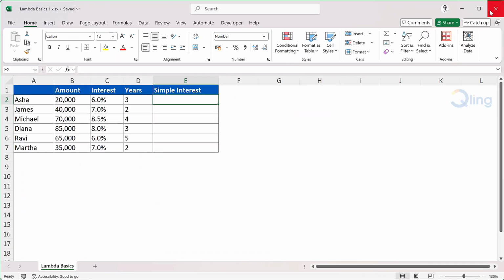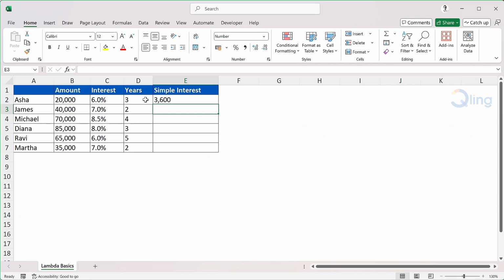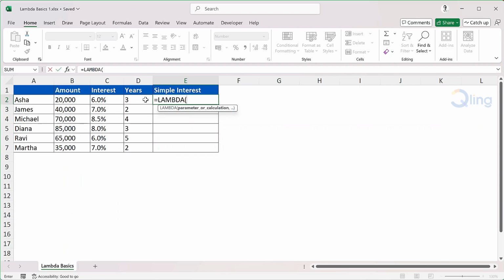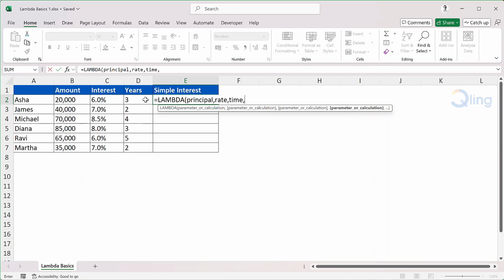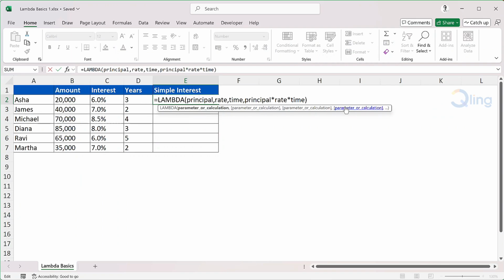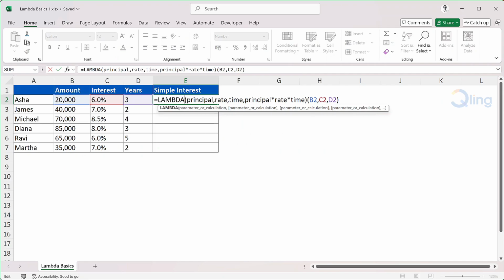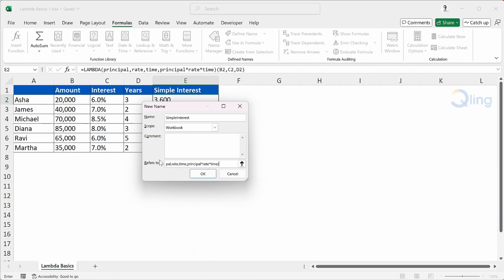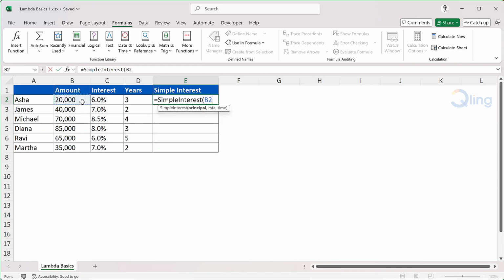Excel Mastery WITHOUT Macros. Create your own functions using Lambda in Excel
Many Excel users believe they are not proficient in Excel as they are not familiar with how to write Macros. Writing Macros requires an understanding of programming, which every day business users don’t have. However, an often-overlooked feature is the Lambda function, which empowers you to create your own custom functions without the complexity of VBA coding.

Lambda allows you to define a function in a single formula. This means that instead of writing lengthy Macros for specific tasks, you can encapsulate your logic within a clean and concise Lambda expression. For instance, if you frequently need to perform certain calculations, then creating a simple Lambda function can streamline this process significantly.

The benefits of using Lambda extend beyond mere convenience. By developing custom functions tailored to your unique requirements, you enhance both productivity and accuracy.

As you navigate the complexities of data management and analysis, embracing Lambda can be a game-changer for enhancing efficiency and elevating your Excel skills.

00:00 - Introduction
01:42 - Creating your own function using Lambda
02:15 - Defining parameters in a Lambda function
02:46 - Writing the calculation in a Lambda function
03:42 - Testing a lambda function
04:23 - Creating a name for the lambda function
05:39 - Using a newly created Lambda function